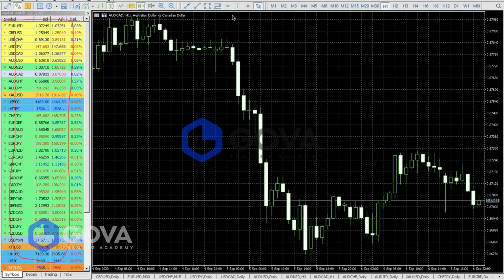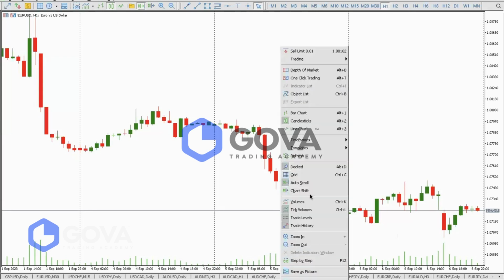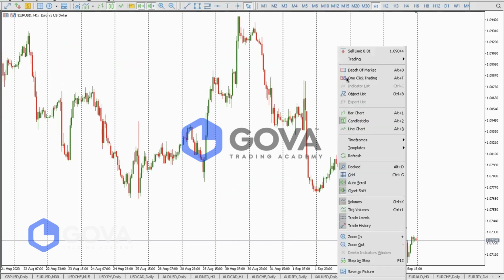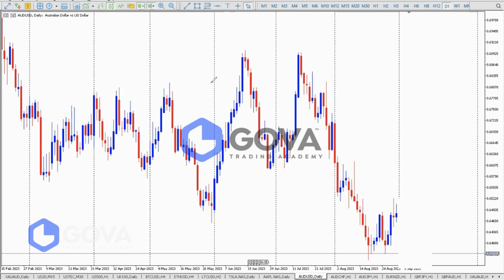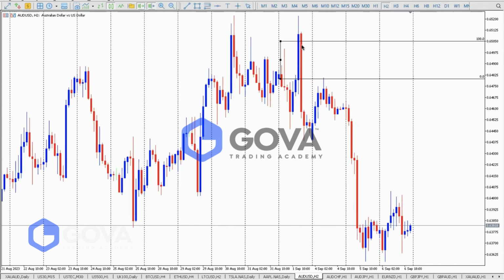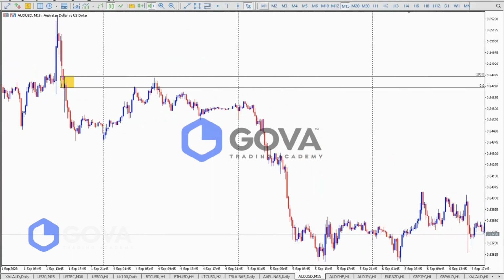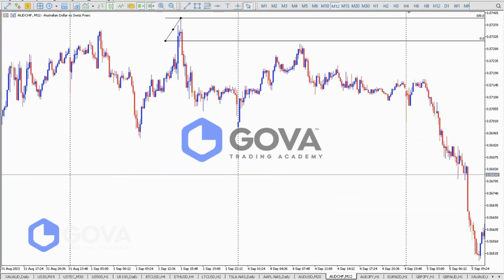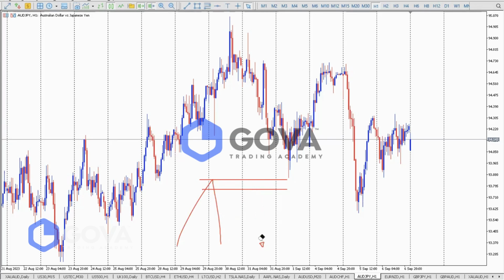38 TEMPLATE & MEQ 1